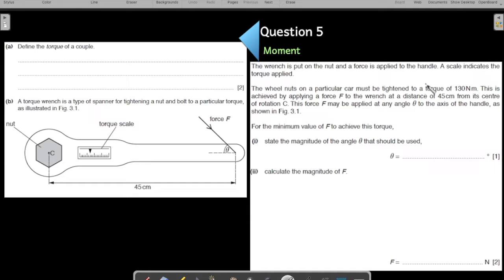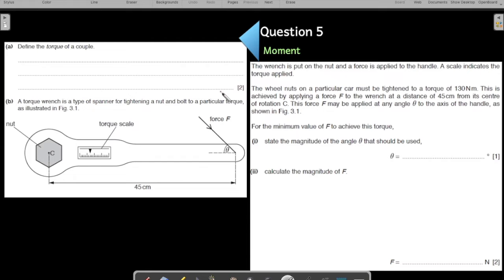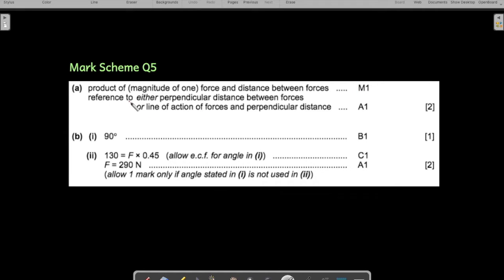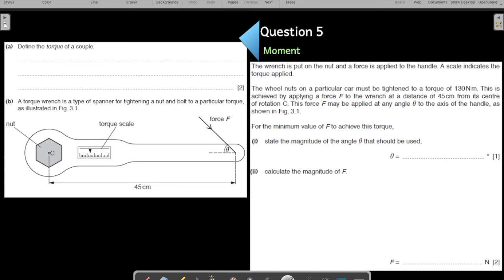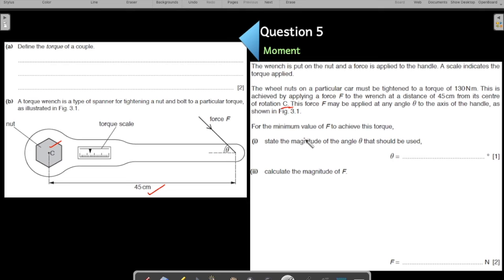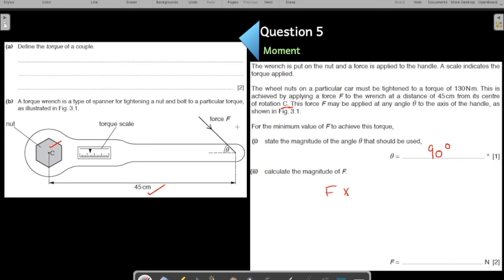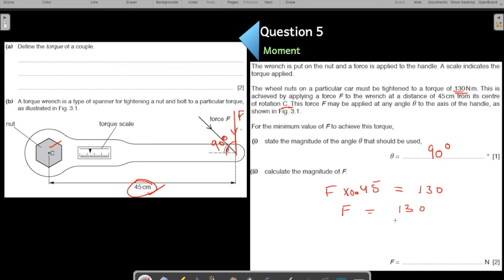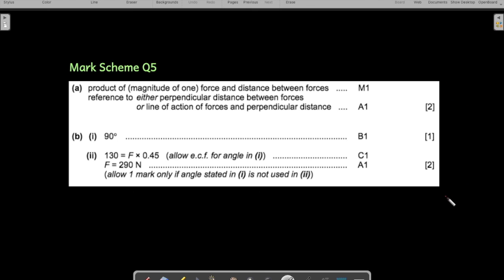Q5 Moments - AS Physics Past Paper Practice